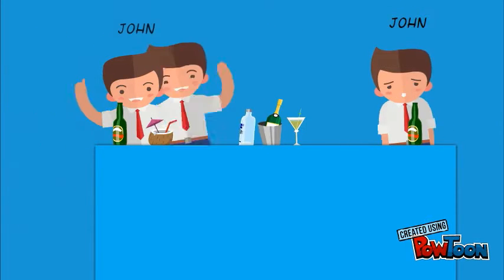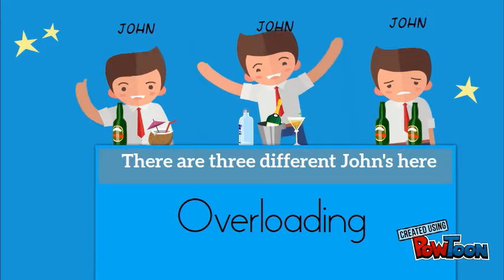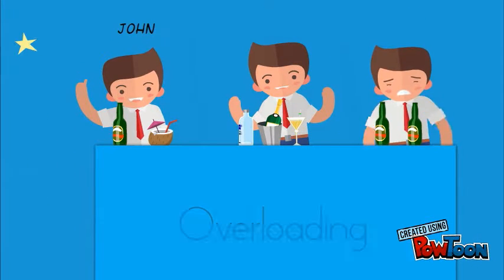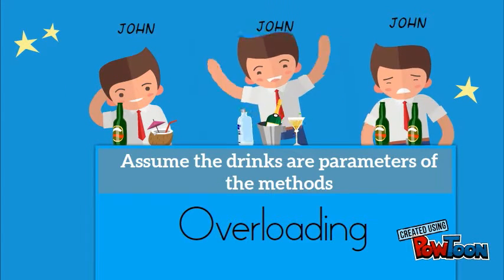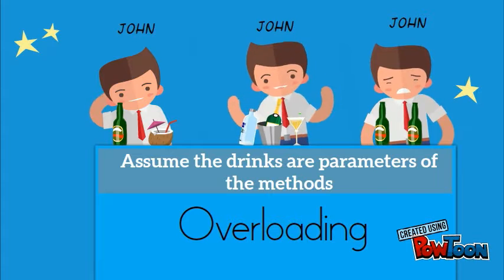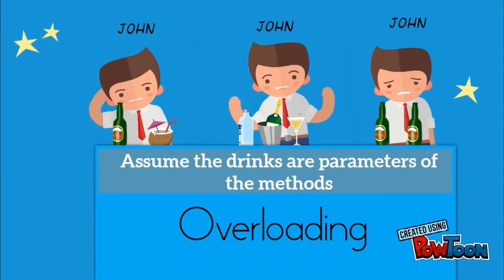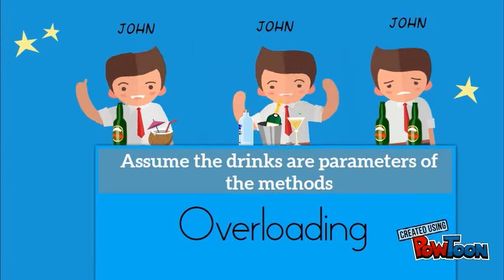AP Computer Science Scope and Inheritance